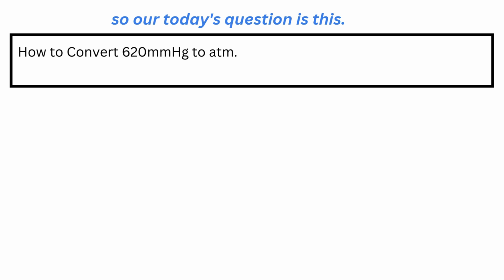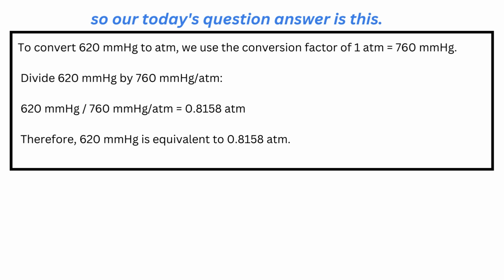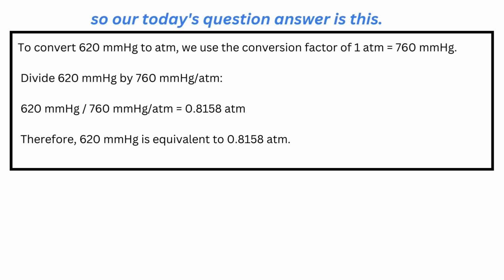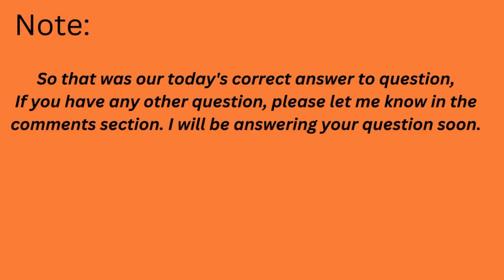How to Convert 620mmHg to atm.